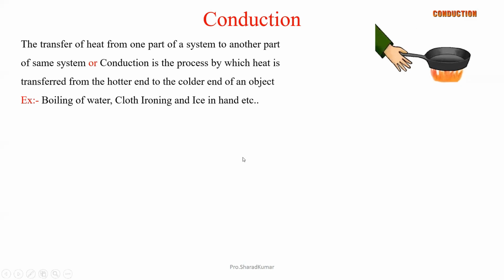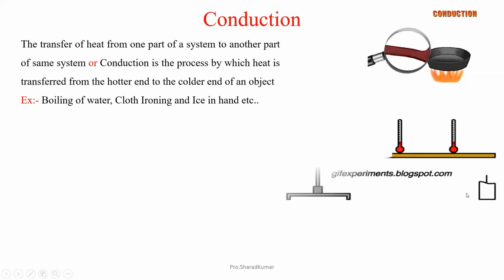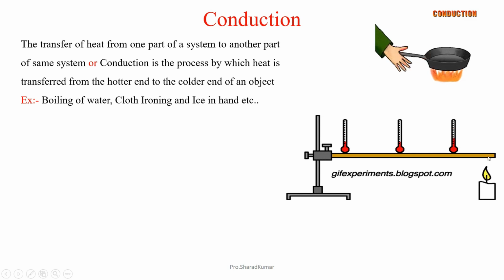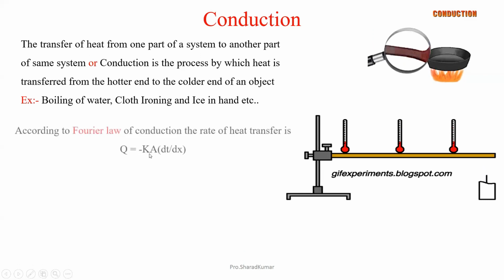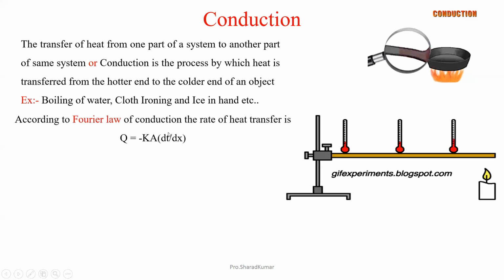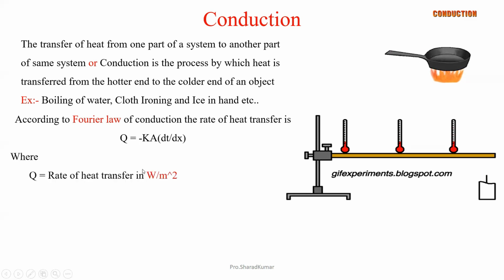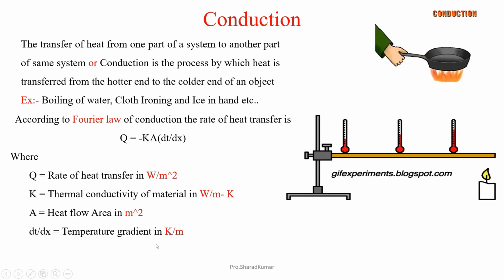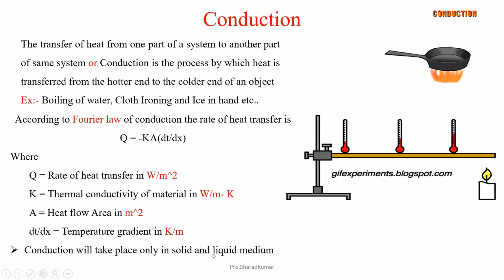Conductive Mode of Heat Transfer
Welcome to My educational journey through the fascinating world of heat transfer In this captivating YouTube video, we'll delve into the conductive modes of heat transfer